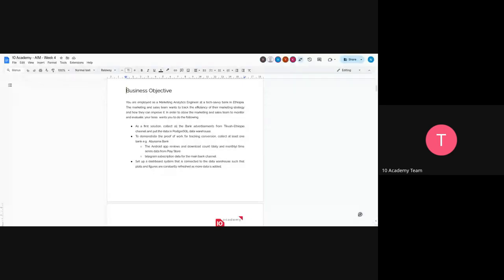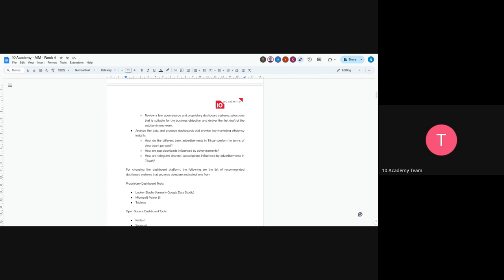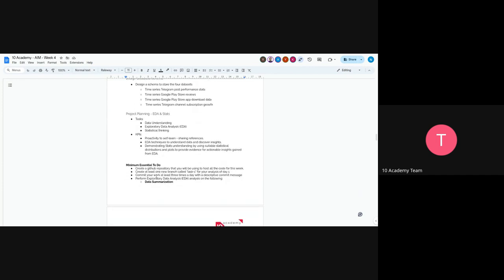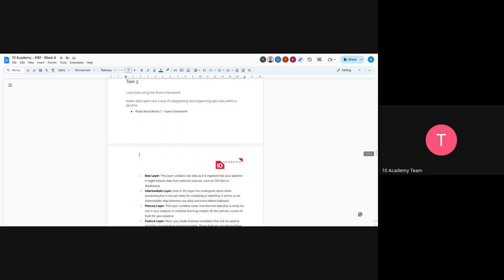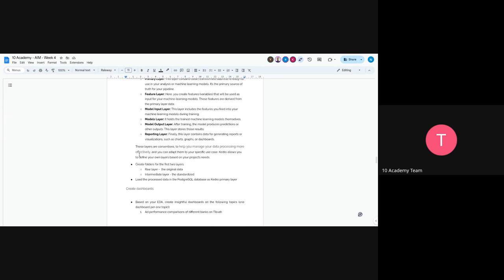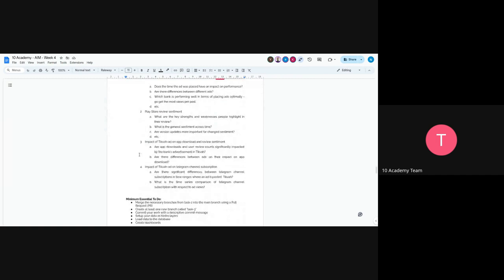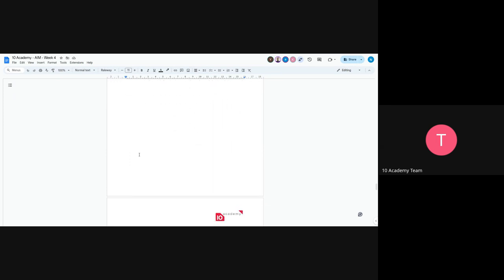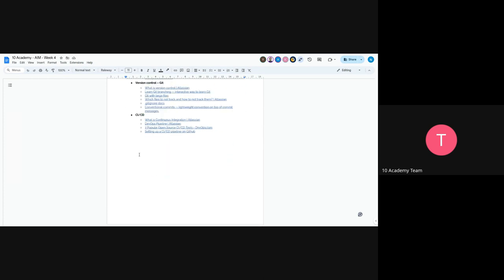Kifiya AIM 1 W4D1, Tutorial 1 Challenge introduction